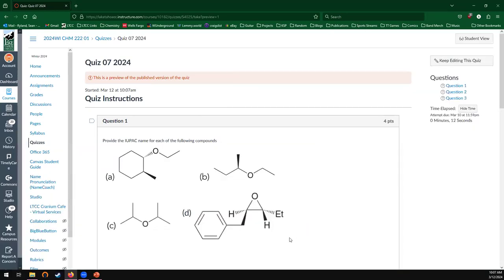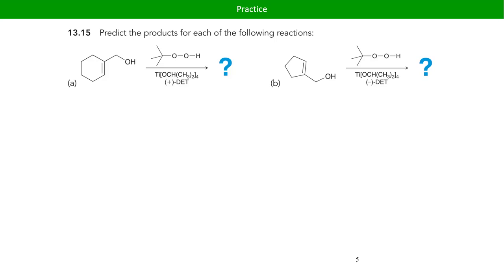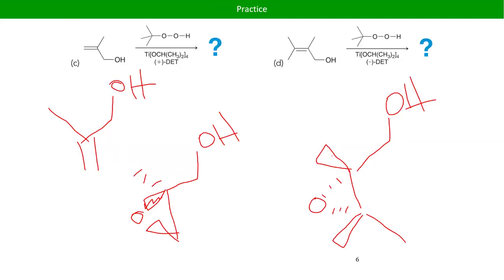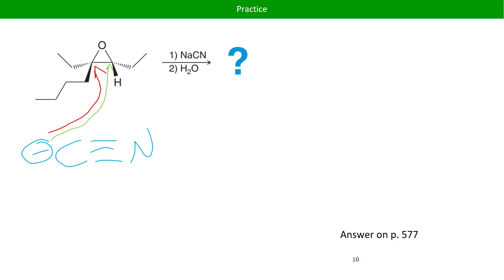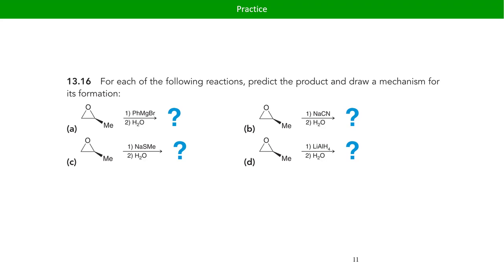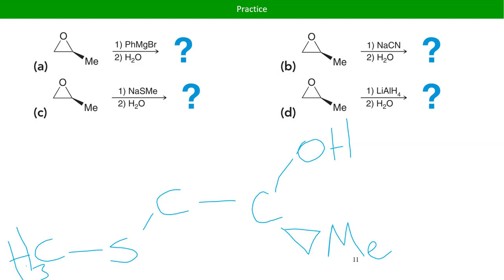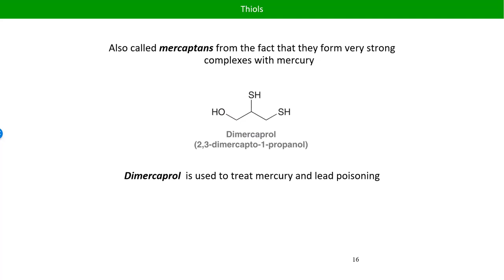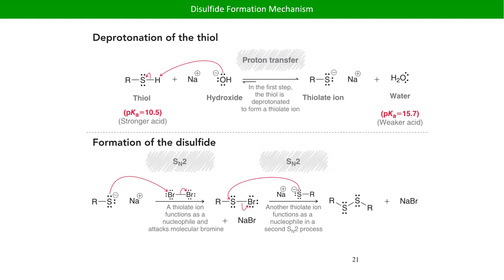CHM222 2024 Ryland Lecture 15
Epoxides and sulfur-containing compounds LTCC